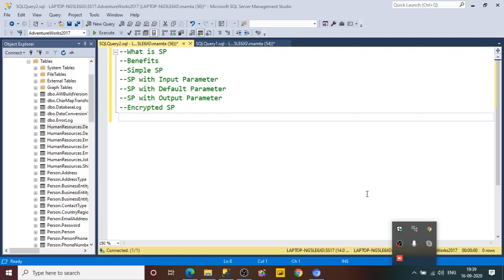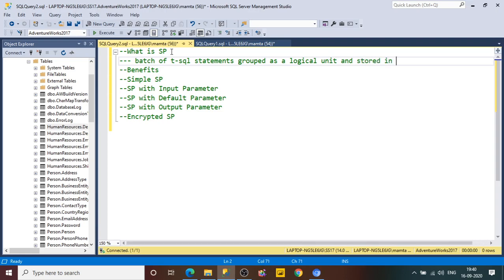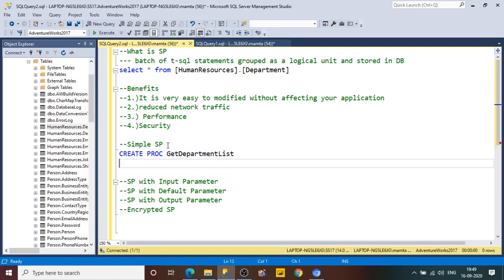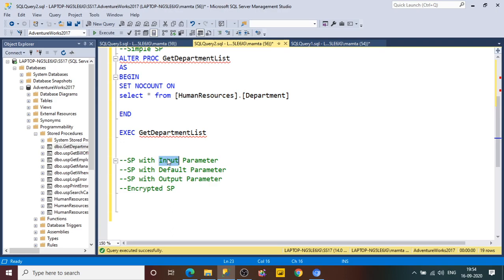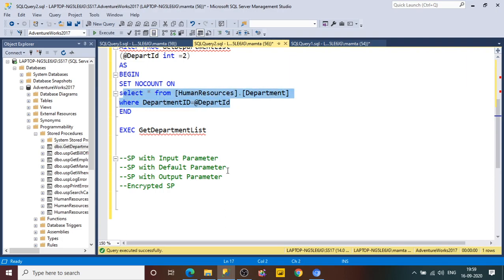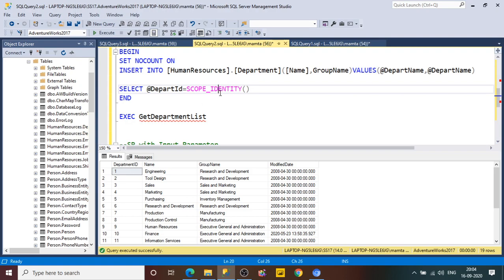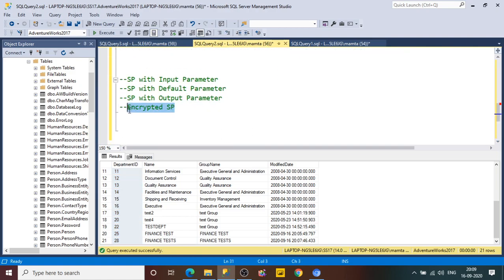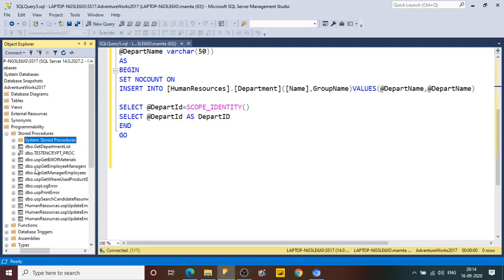SQL Stored Procedures with Input,Default and Output Parameter | Encrypted Procedure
This session will help you understand the basics of SP.
1. What is SP and its syntax.
2. Benefits of SP
3. Stored Procedures with Input Parameter
4. Stored Procedures with Default Parameter
3. Stored Procedures with Output Parameter

By SQL Training Session | SSRS